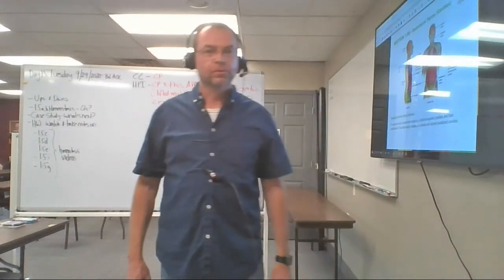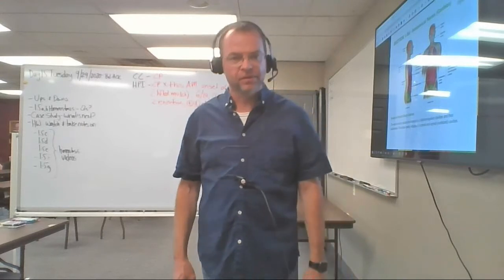Video 1.6d: Body Cavities (4:12)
Overview of the body cavities